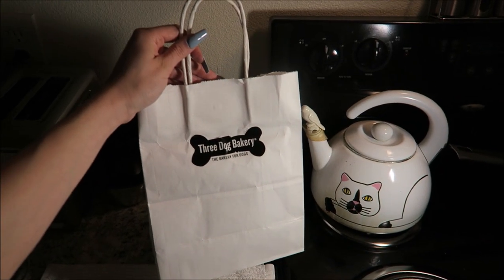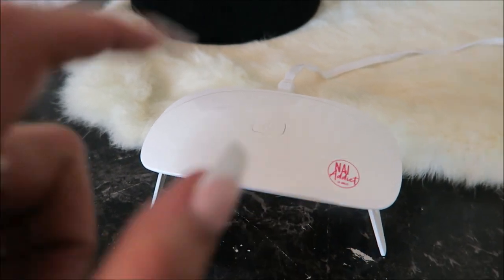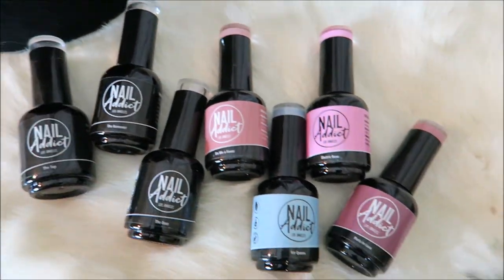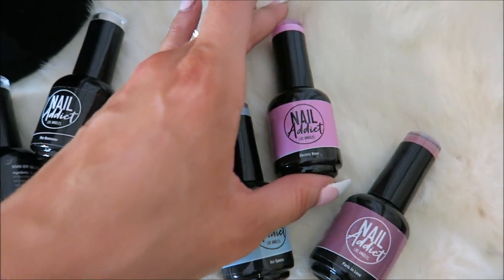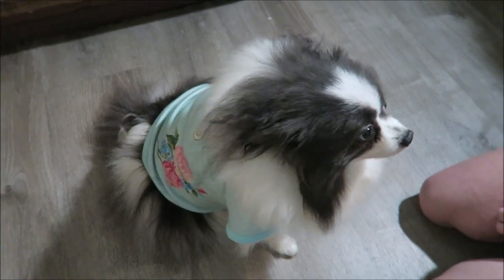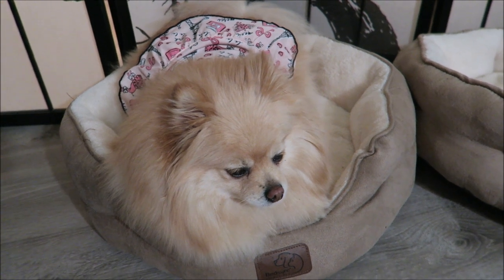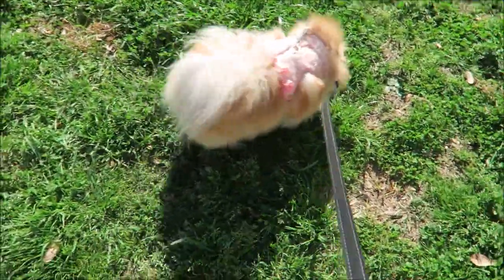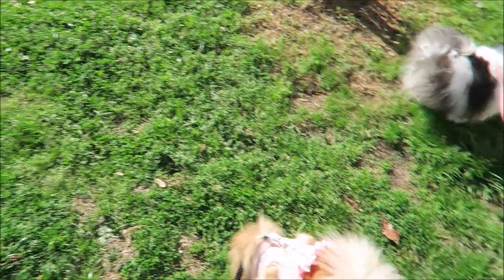POMERANIAN PUPPY PARTY! Luna Poms Spring Theme Birthday Party! Pastel nails, treats, dog walks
Hi, my Angels!♥ Let's celebrate Luna poms birthday! Our sweet angel is 4 this year! Check out Three Dog Bakery! They have cute seasonable treats and are super friendly!
(a minimum of 2 gel polishes and please be advised that it will not work when they have automatic sales on the website)
Colors I picked up